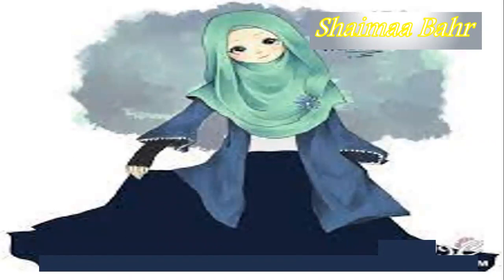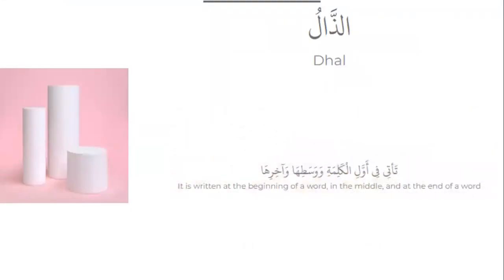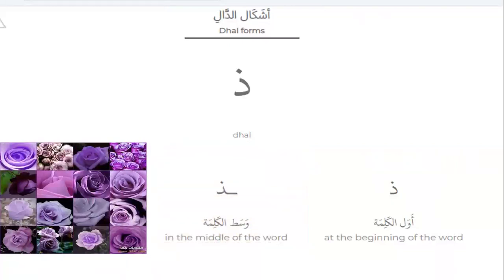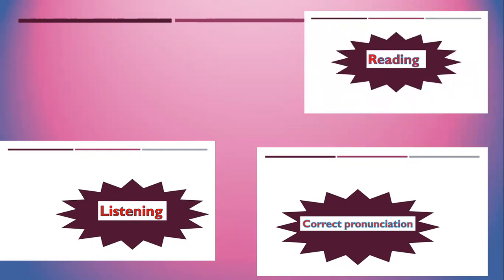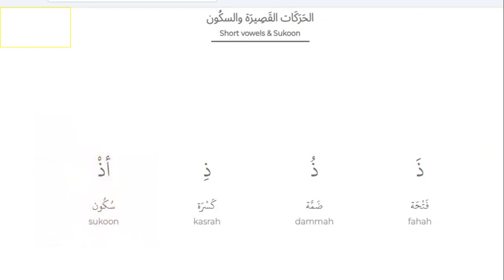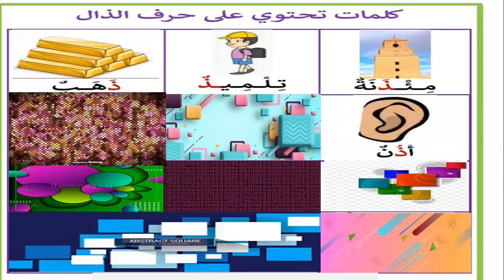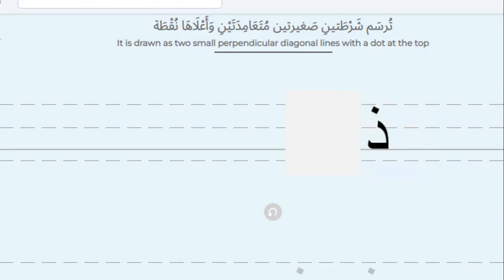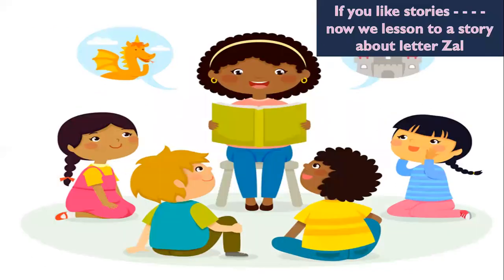Alphabets: Letter Zal حرف الذال Arabic letters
In this vedio you will learn7 parts about lettereZAL :
1-Learn the shape of the zall  in the words
2- Pronounce it correctly with vowels and sukon
3- Write it correctly
المد بالف